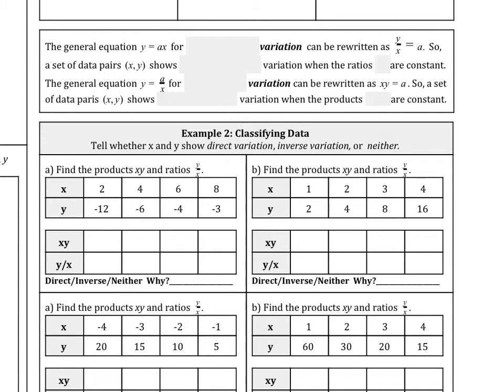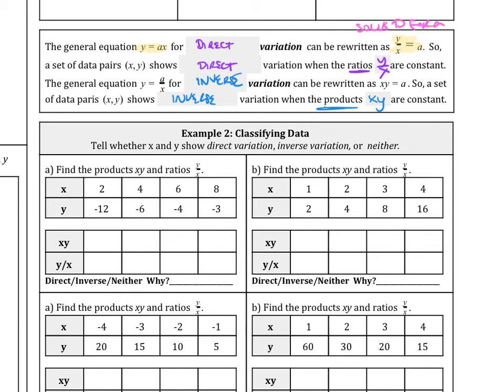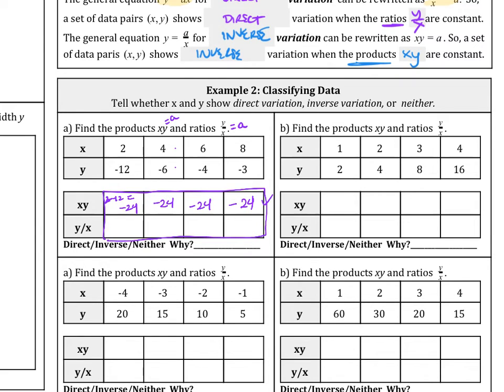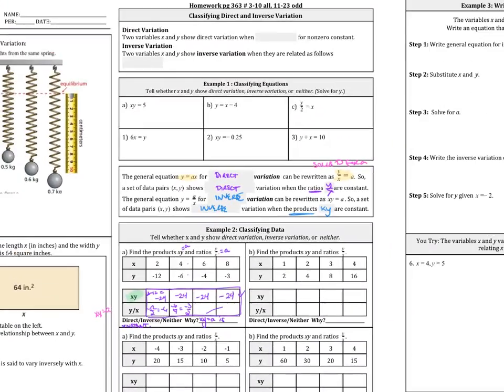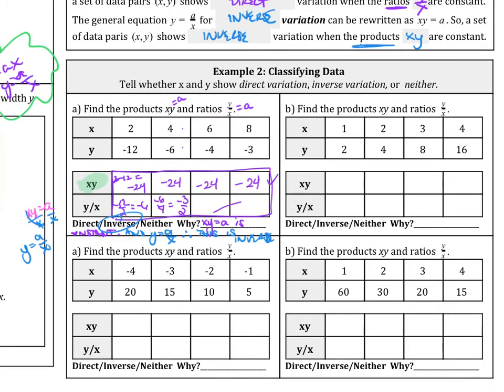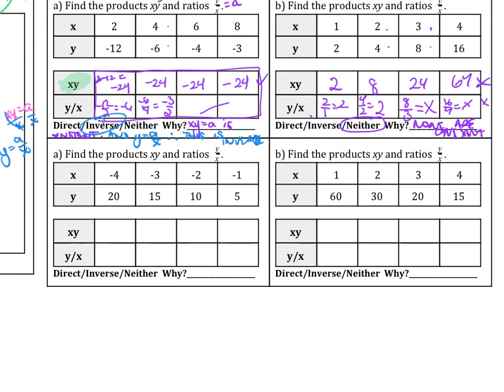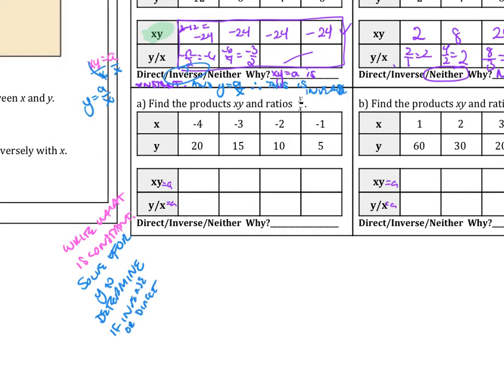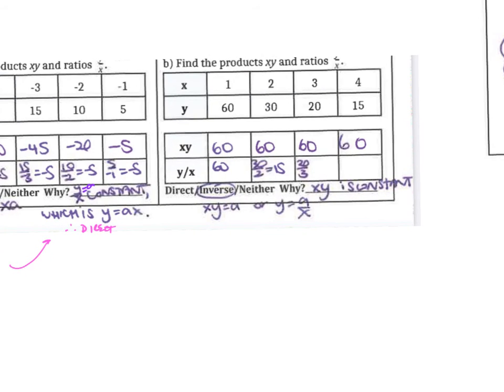Ch 7 1 Inverse Variation Classifying Data Ex 2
Algebra 2 Rational Functions Inverse and Direct Variation